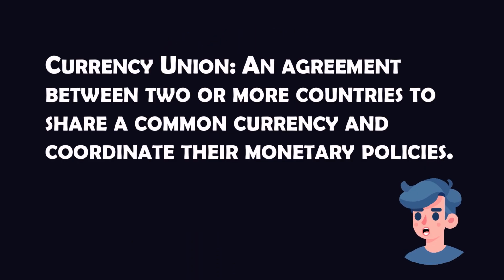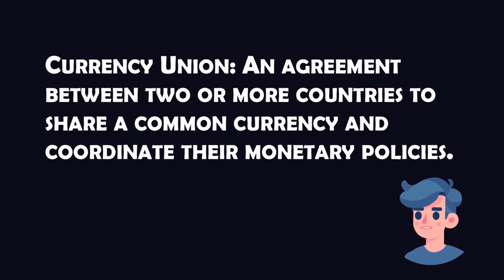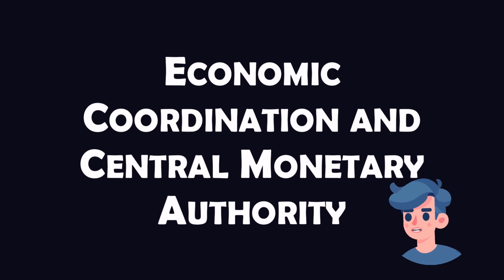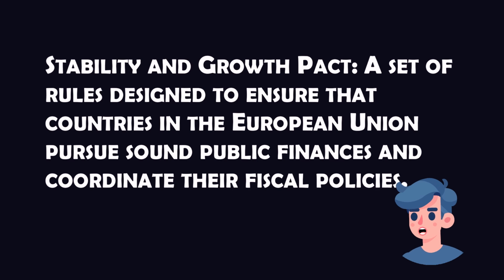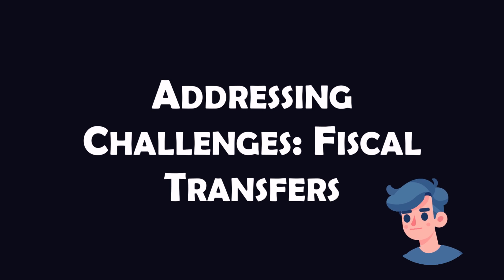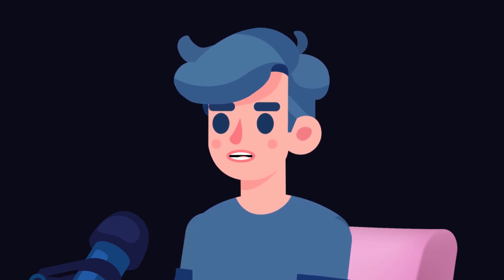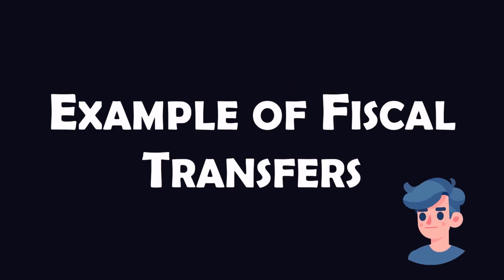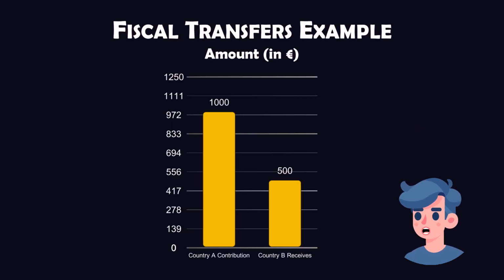The Intricacies of Currency Union: Benefits, Challenges, and Real-world Examples